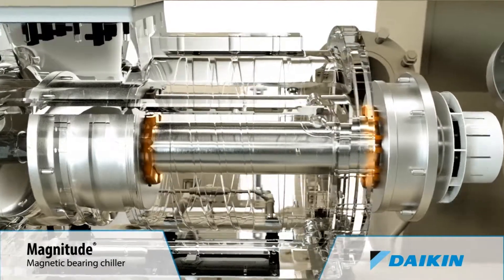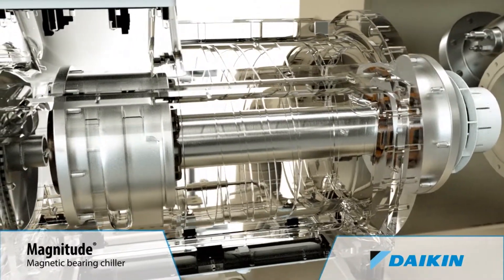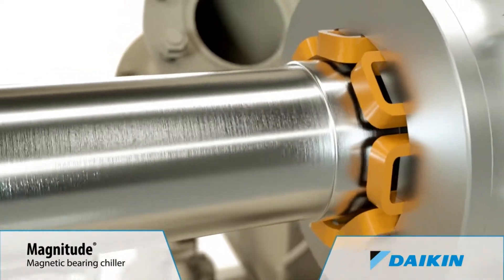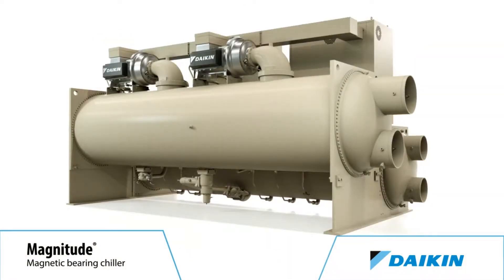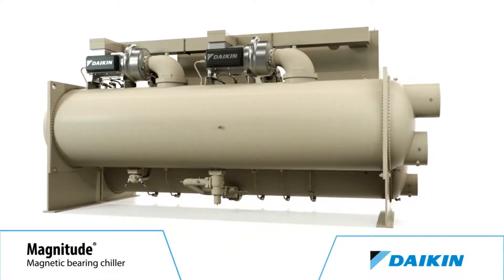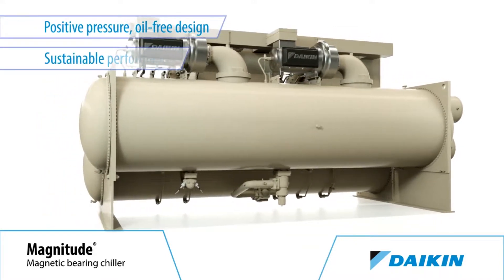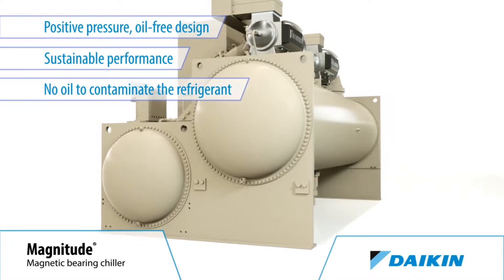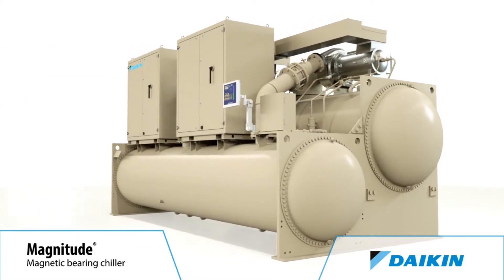Daikin Magnitude® Chiller